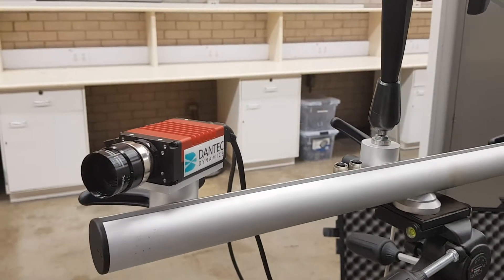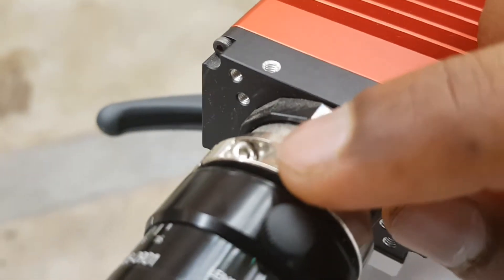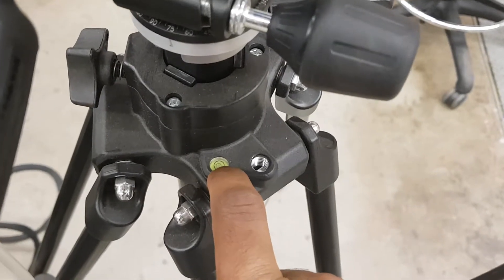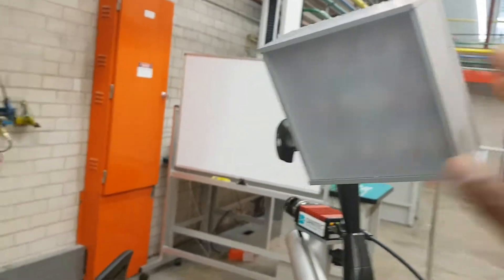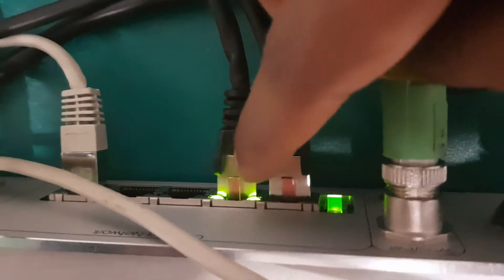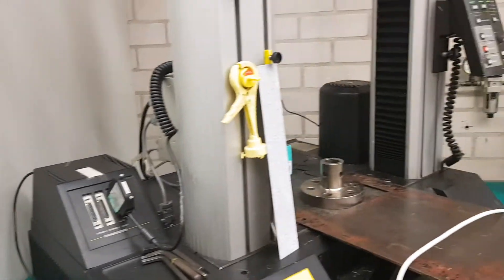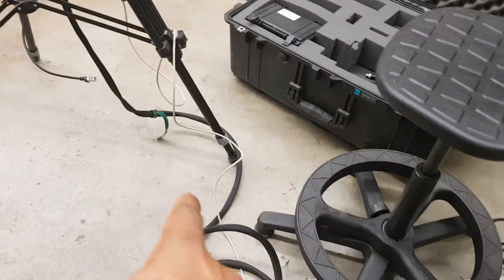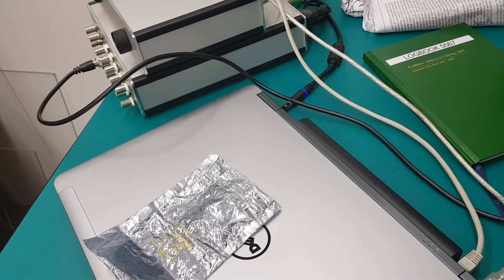DIC equipment setting up for beginners @ University of Sydney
First and foremost thing.. this is not a professional video. Sorry about the quality of the video and how I communicate. I just hope that it helps someone.

This is a video showing how to prepare your DIC setup. Here I have used a Dantec Q-400 DIC equipment. It has the capability to capture 3D images with it's two cameras, but I just used one camera. This is because I did 2D in-plane tensile tests. But I have explained how to connect the second camera.
Dantec Dynamics is the owner of the machine. Cheers!